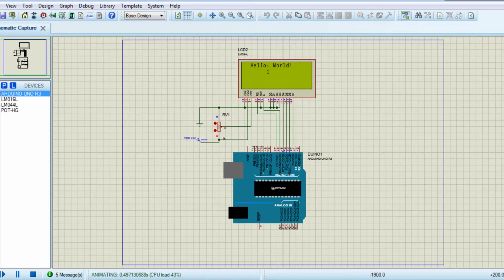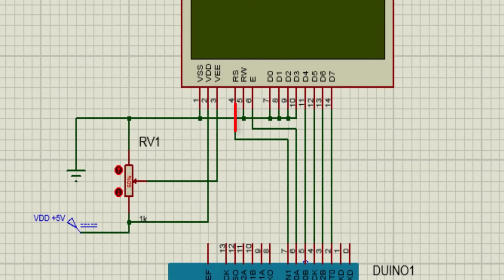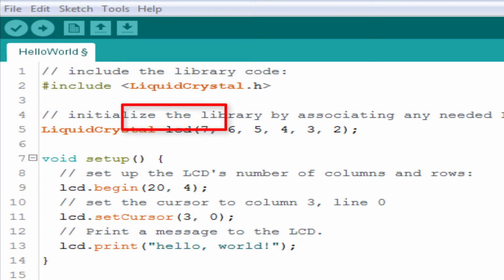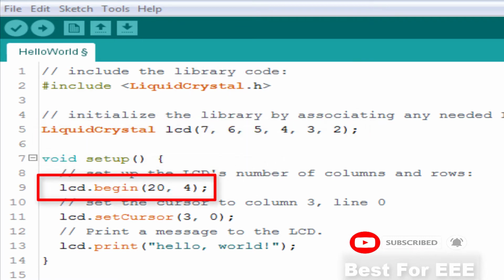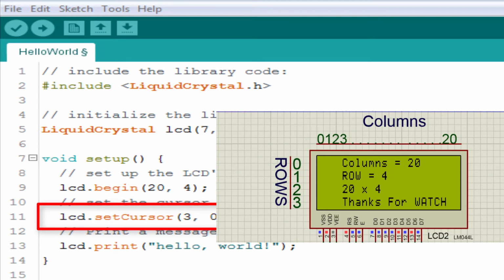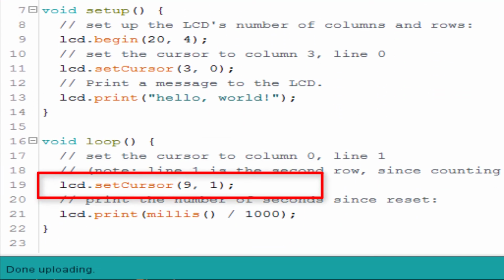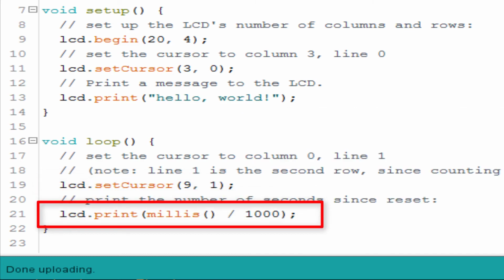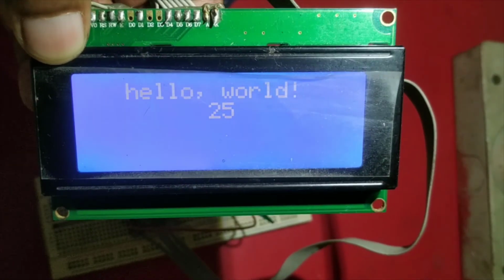How connect 16x2 LCD to Arduino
Udemy free online video course

How to Make Full Responsive Website Using Bootstrap 4

C for beginners the fastest and simple way NOW